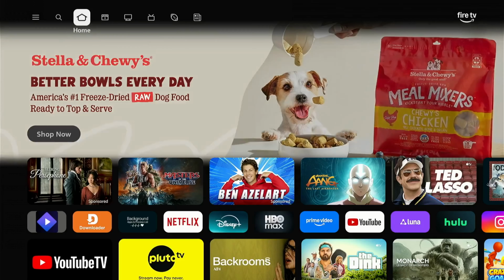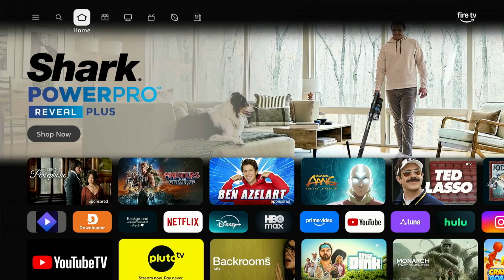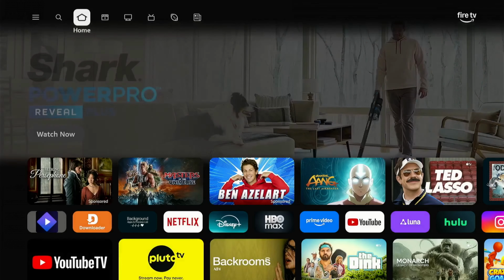Firestick Remote App Not Finding Device Fix - Full Guide